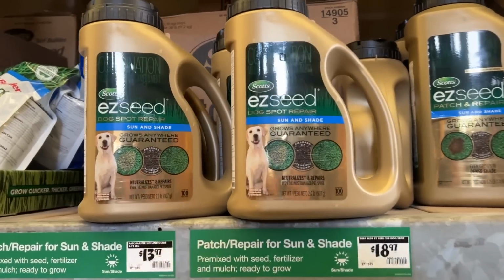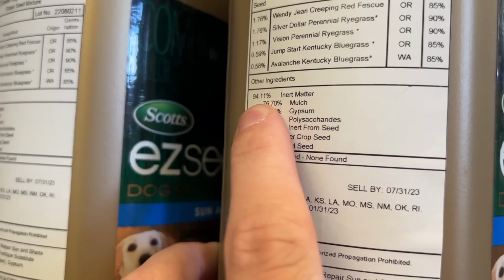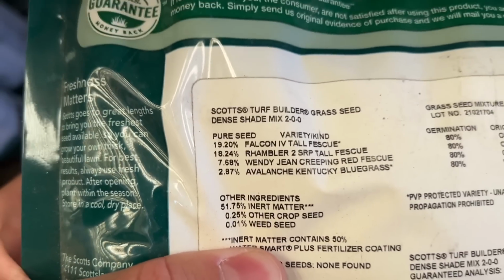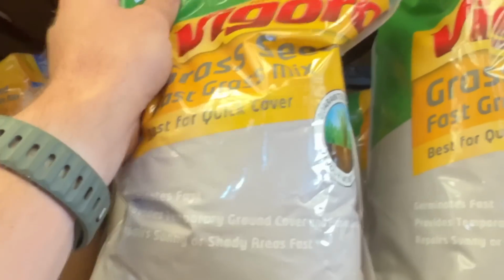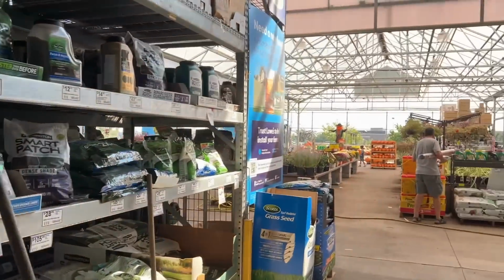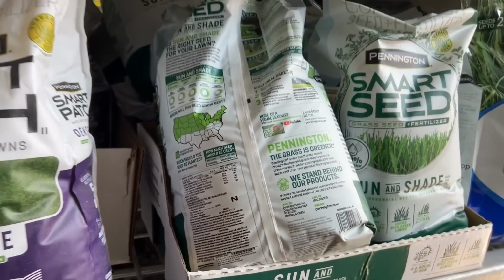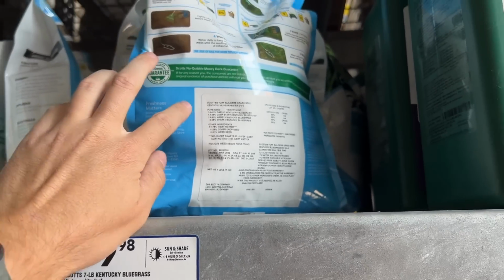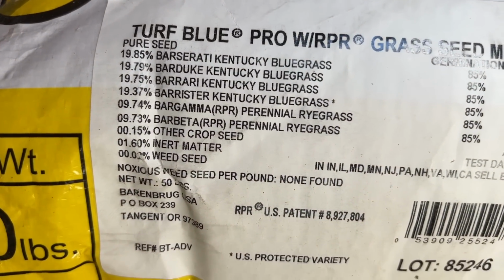You HAVE TO KNOW THIS About Buying Grass Seed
When it's time to purchase grass seed, whether for a new lawn or an overseed, knowing what to look for on the label is important, and helps you to understand what your money is buying you.

Products/Gear that I use: